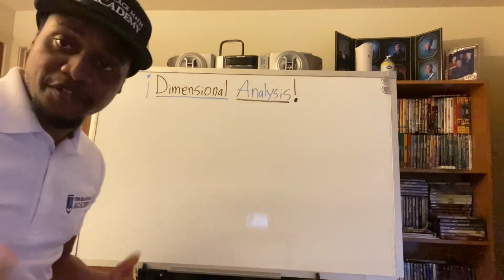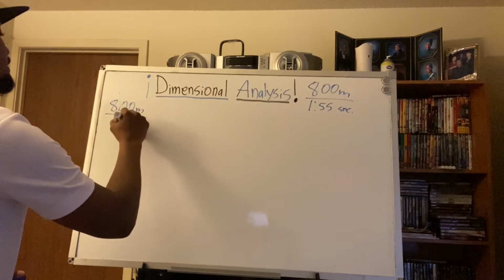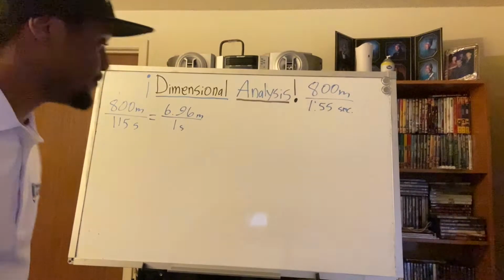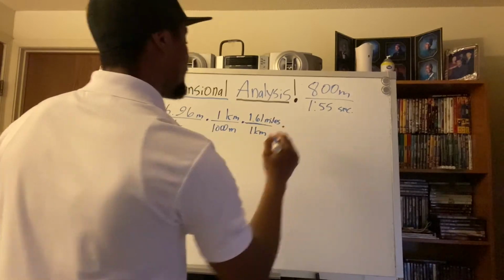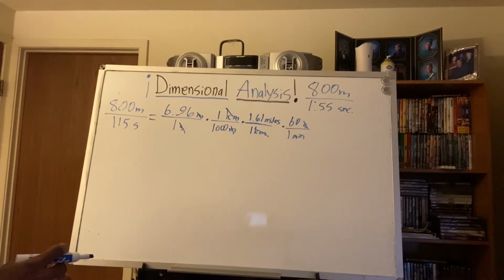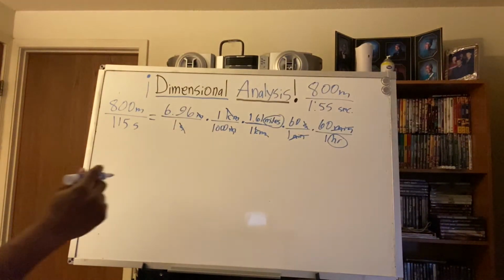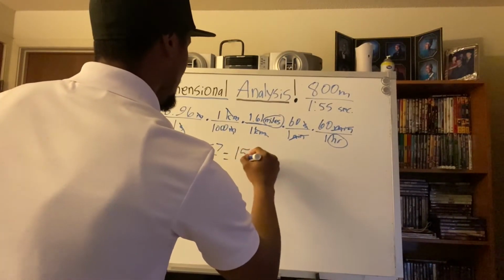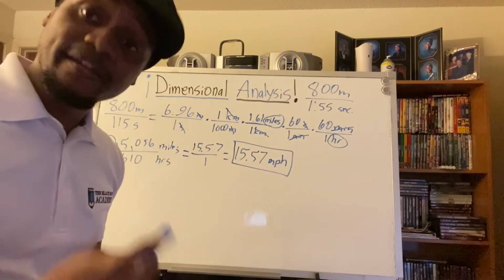Dimensional Analysis/Unit Analysis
Using a clip of me (Oneil Barnaby) running track in high school at the Penn Relays back in 2004, The Black Math Academy shows you how convert a speed from meters per second into miles per hour, so that you can have a better understanding of how fast track athletes are...